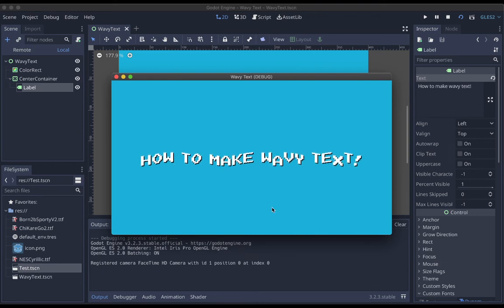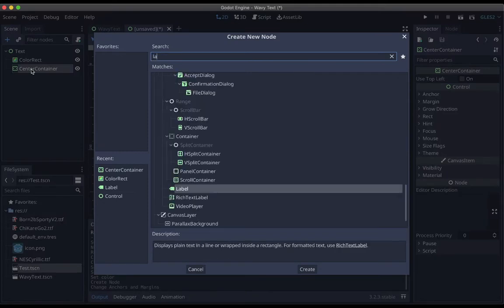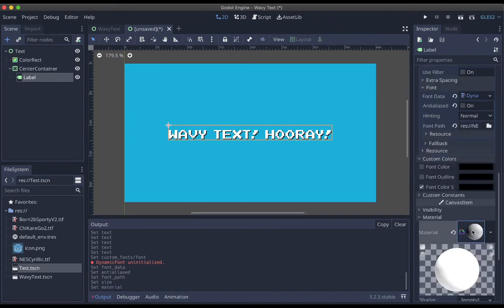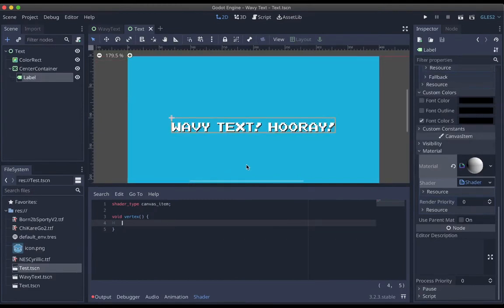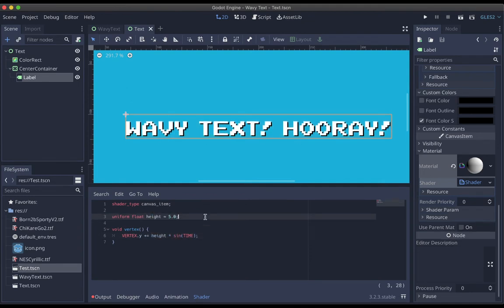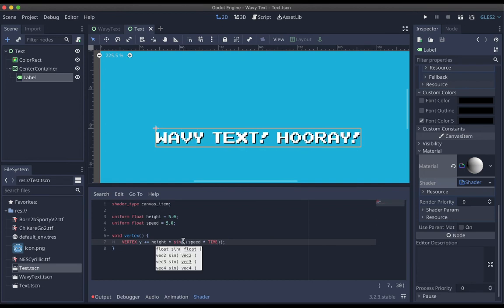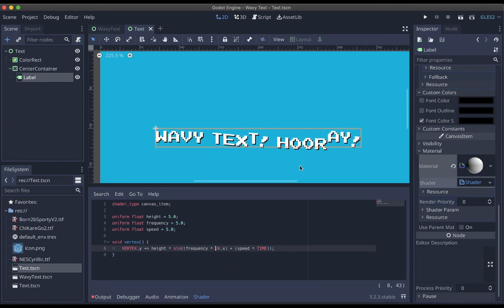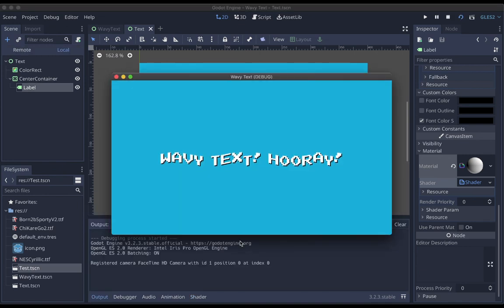How to make a Wavy Text shader in Godot in under 3 minutes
Learn how to make wavy text in Godot. Here's the shader code used in the tutorial:

shader_type canvas_item;

uniform float height = 3.0;
uniform float frequency = 20.0;
uniform float speed = 3.0;

void vertex() {
 VERTEX.y += height * sin((frequency * UV.x) + (speed * TIME));